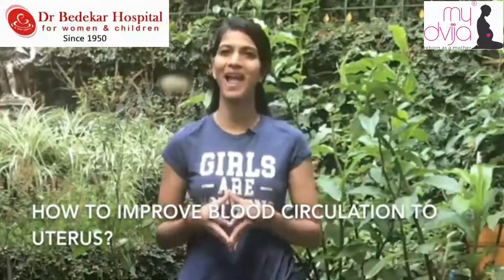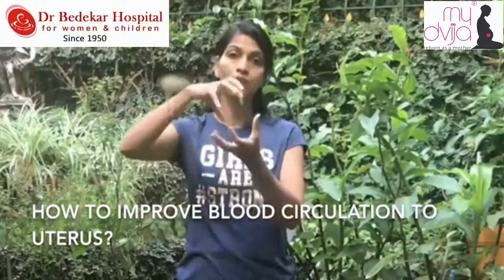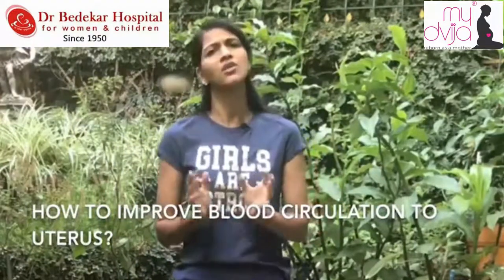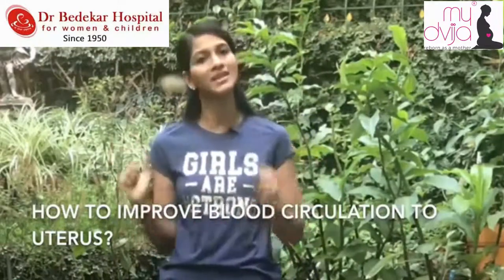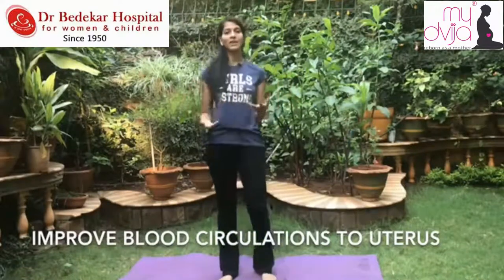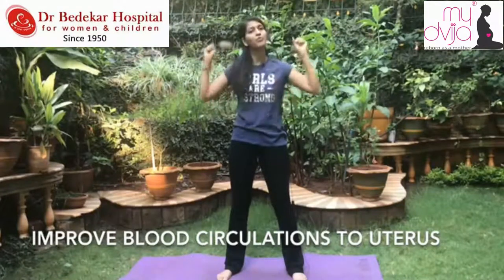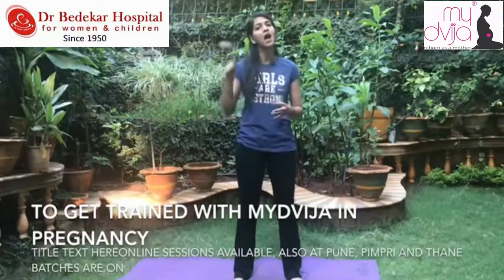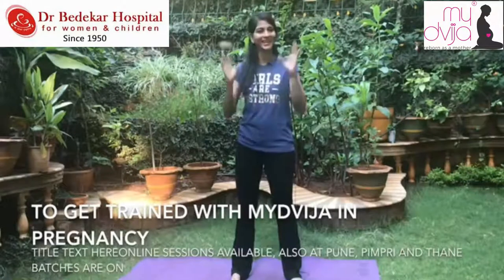How to improve blood supply to uterus? improve blood flow?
How to improve blood supply to uterus? improve blood flow? Uterine blood supply determines the health of child growing in the womb. It's a responsibility that we keep that area active which is responsible for the child's health.

Bedekar Hospital For Women & Children| Gynaecology and Obstetrics in Thane

Bedekar Hospital, is IVF Clinic in Thane. Women Hospital is well equipped with a modern theatre with state of art medical facilities